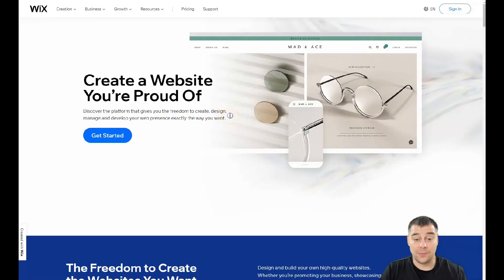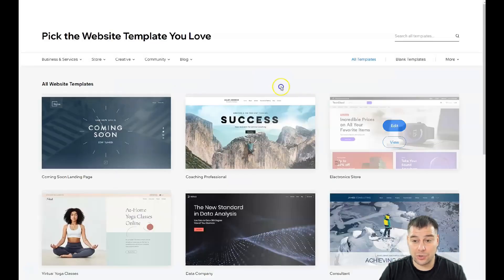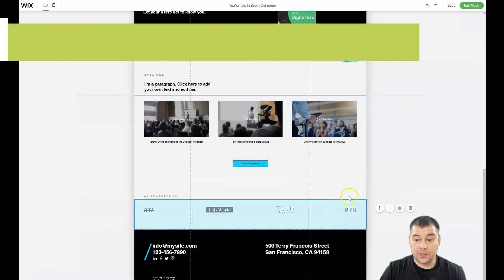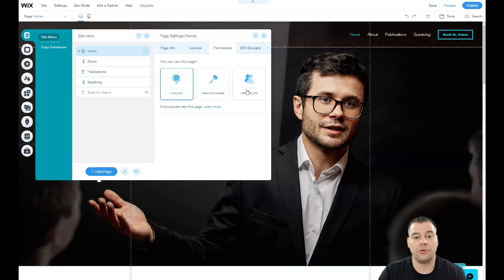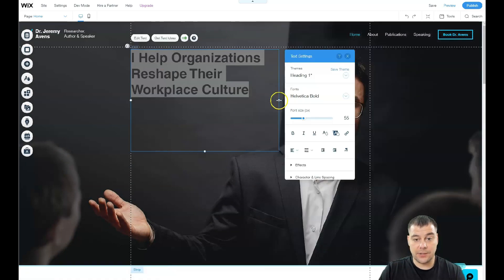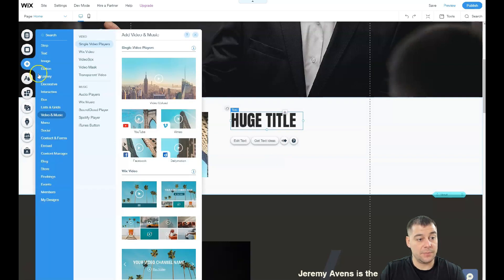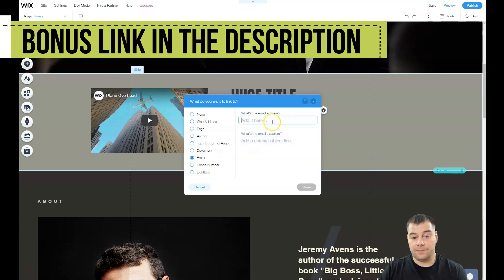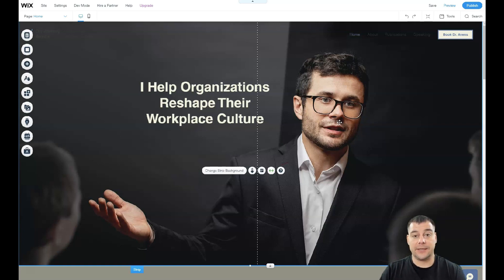Secrets Revealed: How to Make a Website with WIX Like a Pro!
00:01 Intro
00:49 What is Wix
02:03 How to use Wix
04:25 How to Create a Website
06:55 Wix Website builder Futures
08:19 Wix Tips And Tricks
12:11 How to make Simple Website
13:47 Outro

Unveiling the mysteries of WIX website creation, we guide you through every step, making you an adept website designer in no time. You'll learn tips and tricks only known to the pros, ensuring you can create captivating and interactive WIX websites.

In this video, we delve deep into crucial aspects such as choosing the perfect template, customizing it to resonate with your brand, utilizing SEO features for enhanced visibility, integrating essential functionalities, and much more. By the end of this tutorial, you'll be creating WIX websites with unmatched flair and efficiency.

Liked our content? Hit that thumbs-up button and share the knowledge with others who might benefit! Your support helps us keep bringing such exclusive content your way!